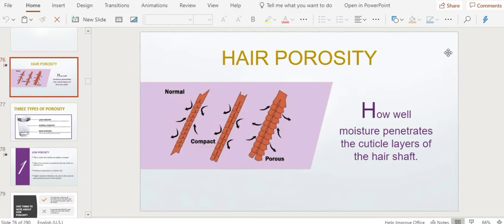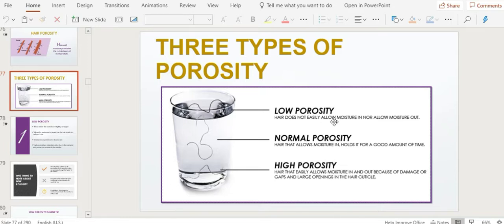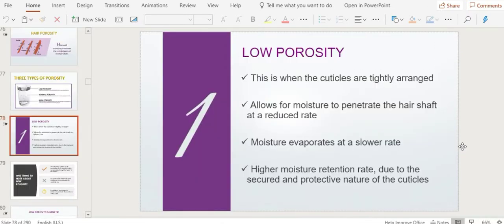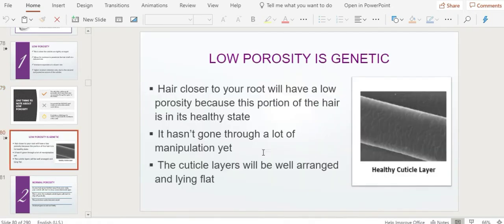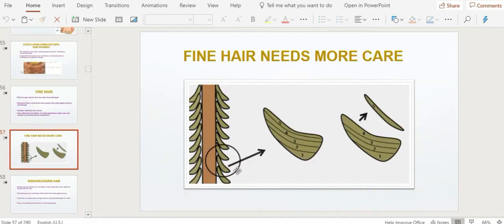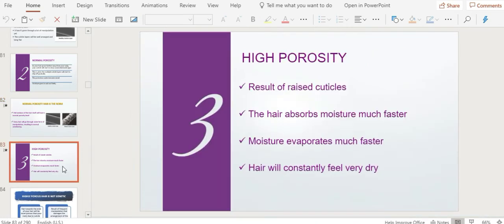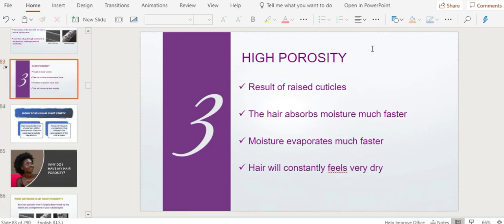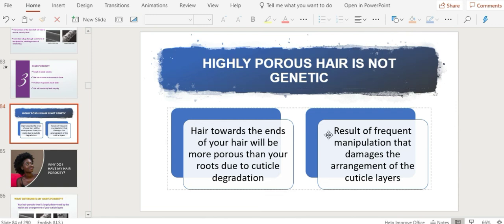3 Types of Hair Porosity - Low Porosity, Normal Porosity and High Porosity. ➿➰What These Means 😵‍💫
In this video, I talk about all three hair porosities and their characteristics. There are many misconceptions about hair porosity and this video is here to share the truth about hair porosity that most hair gurus don't talk about.